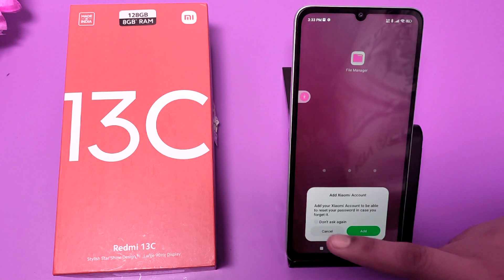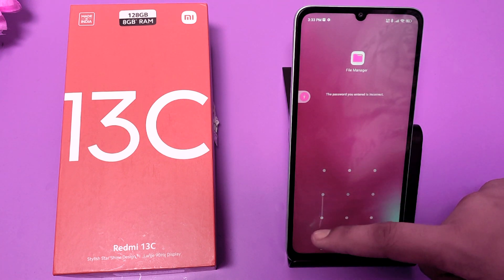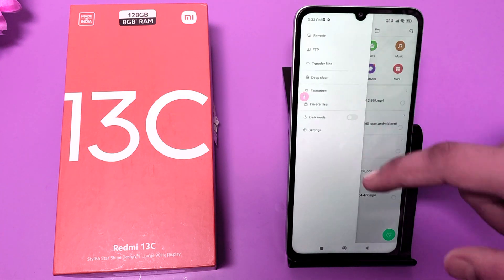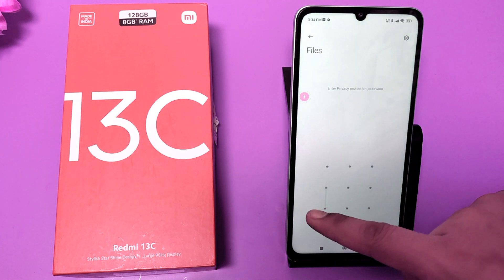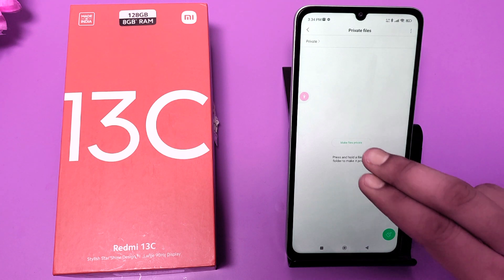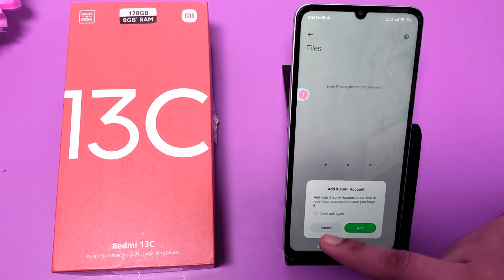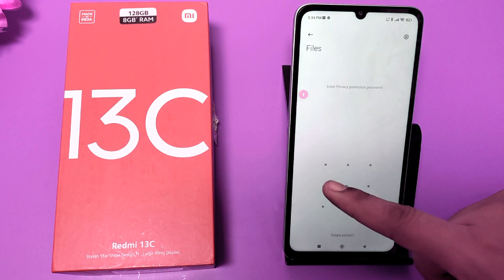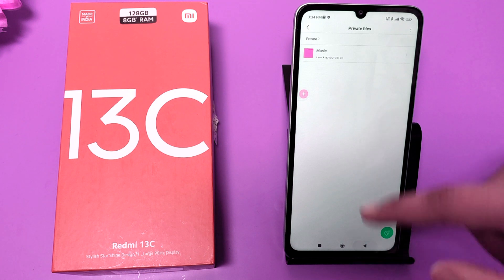Redmi 13c: Show & Private File - How to unhide Private File on Redmi 13c